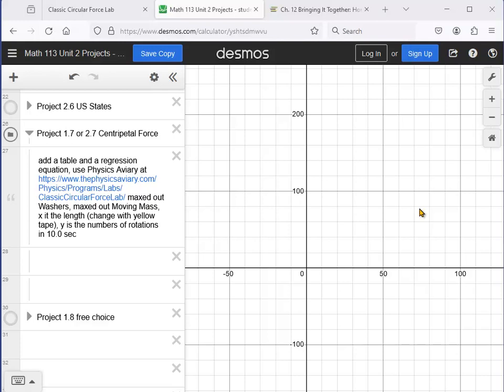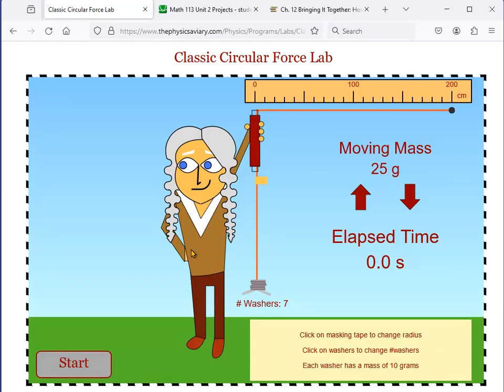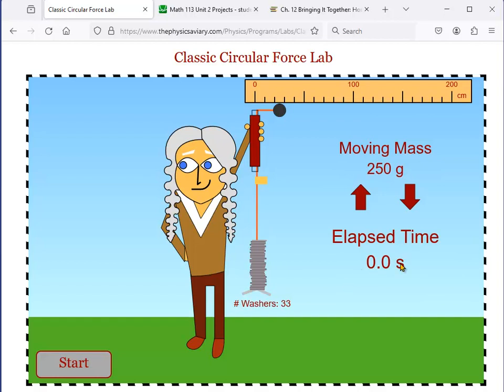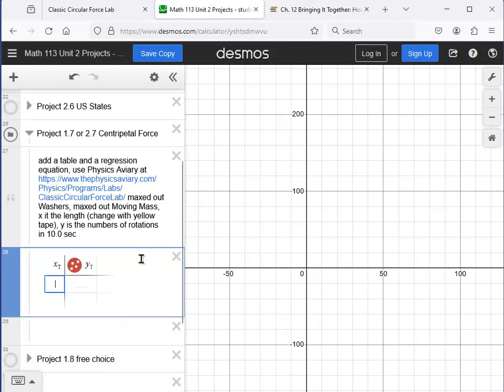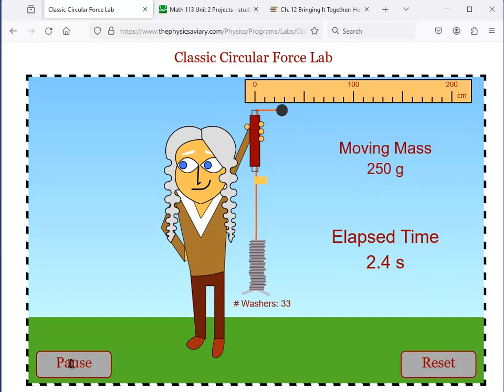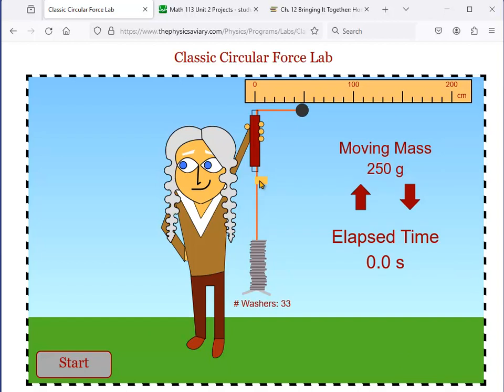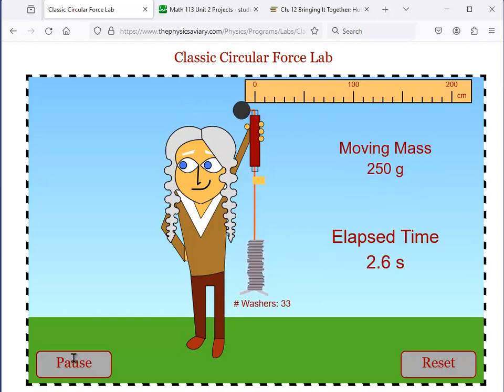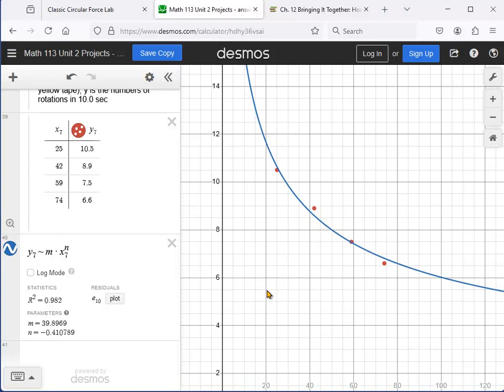Project 8.7 Centripetal Force